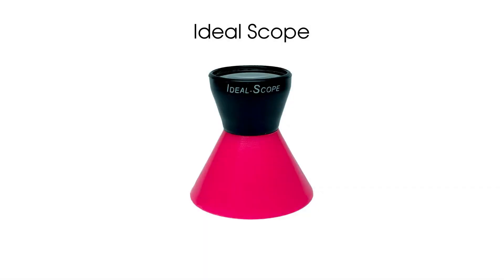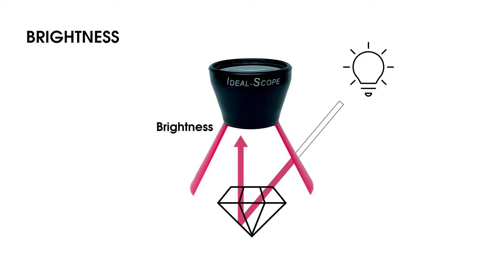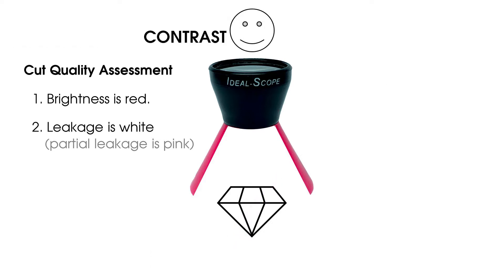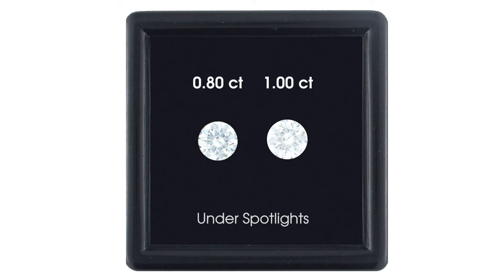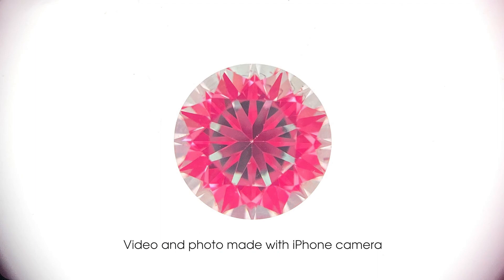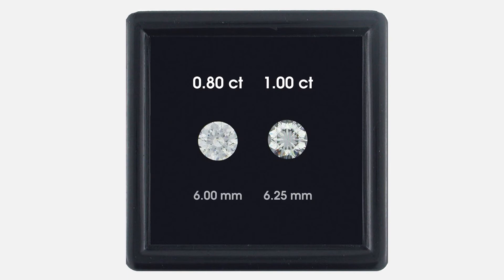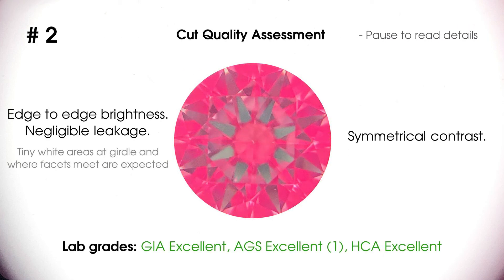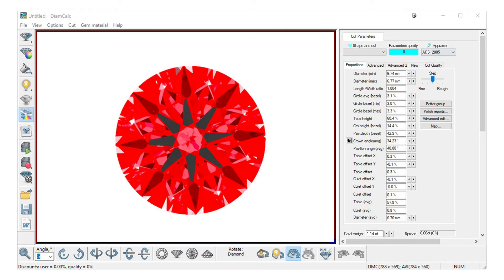Diamond Cut Quality Tools - Ideal Scope In Action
The Ideal Scope is a diamond cut quality assessment tool. Less than 20% of excellent cuts have maximum brightness, minimum leakage, and balanced symmetrical contrast. Find a top performing diamond with Ideal Scope.

💎 PriceScope is the largest online diamond resource with a friendly, educated, and enthusiastic community, a large loose diamond database of in-house diamonds from fully vetted vendors including light performance images and Holloway Cut Advisor scores, as well as access to the most comprehensive free diamond education available online.

⦁ Diamond Buying Guide – in-depth education, tips and advice at your fingertips.

⦁ Holloway Diamond Calculator (HCA), a revolutionary tool to filter only diamonds with potential for top light performance.

⦁ Diamond Search – Search over 1 million loose diamonds using detailed filters to find the best quality and value.